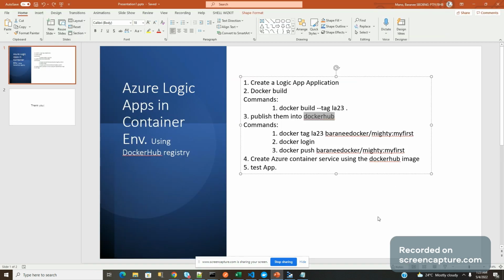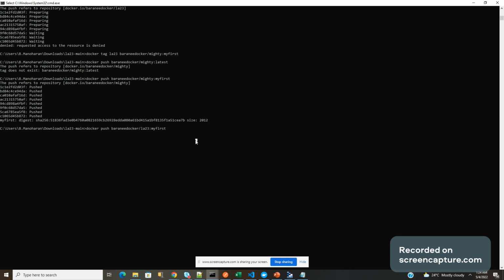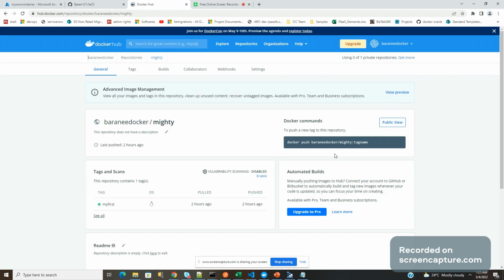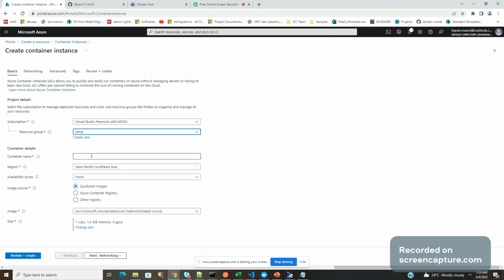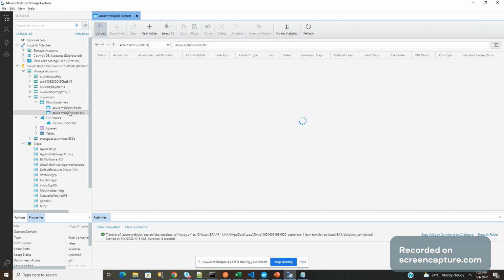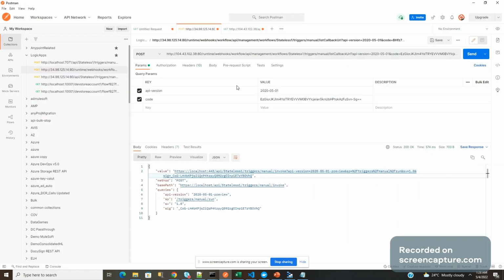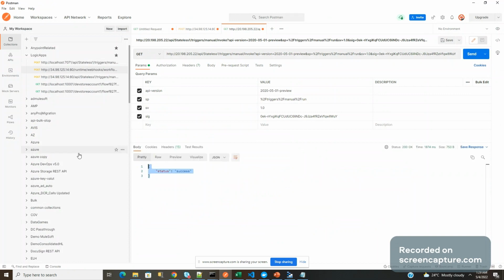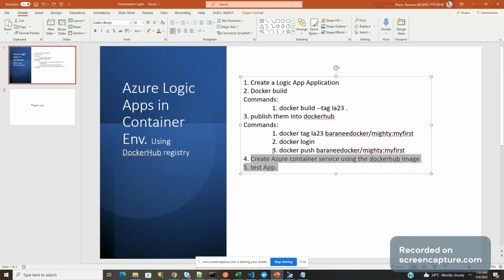Azure Container instances deployment using dockerhub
Azure Container instances deployment using docker hub